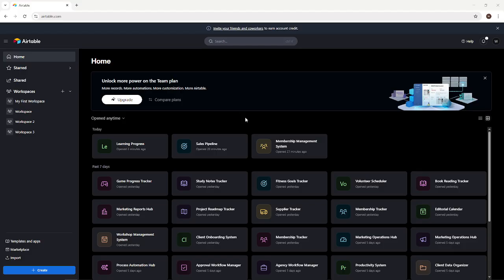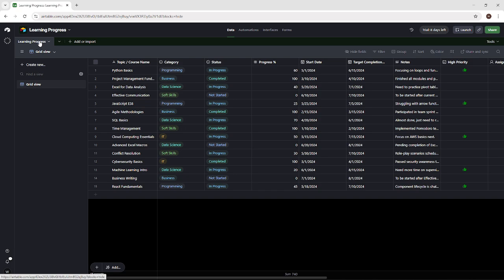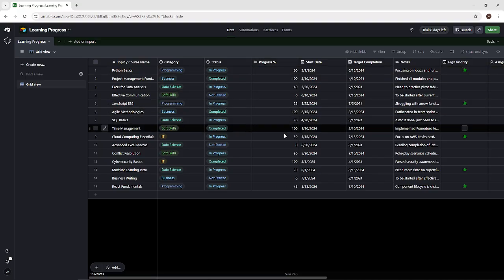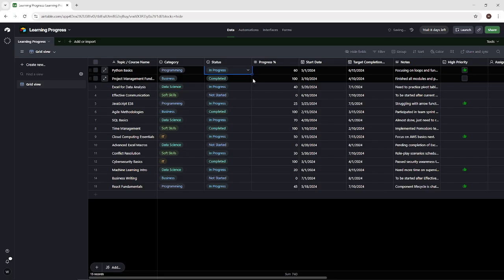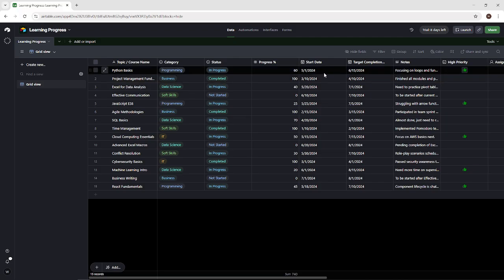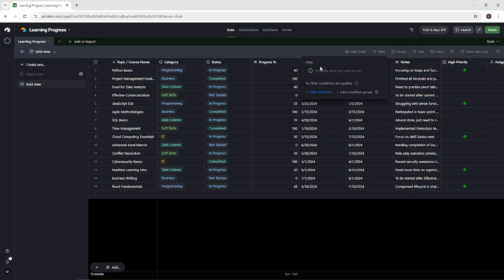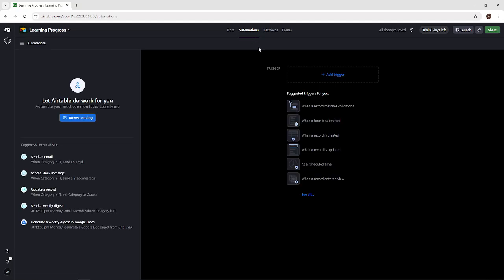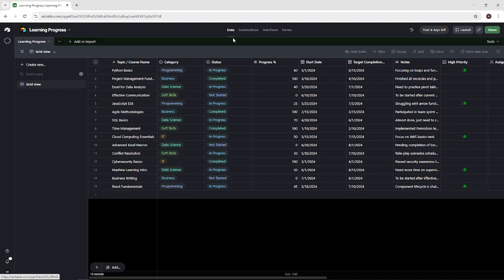How To Track Learning Progress In Airtable [Education Tool]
In this education-focused guide, you’ll learn how to track learning progress in Airtable to manage lessons, assignments, and milestones efficiently. Whether you’re a student, teacher, or course creator, this system helps you organize study plans, monitor performance, and stay consistent. Airtable turns simple tracking into a structured learning dashboard that keeps progress visible and motivating.

🔹 What You’ll Learn:
-How To Create Tables For Courses, Lessons, Tasks, And Completion Status
-How To Track Scores, Deadlines, And Study Time With Custom Fields
-How To Use Checklists And Kanban Views For Clear Visual Progress
-How To Link Assignments To Subjects For Better Organization
-How To Build Dashboards Showing Completion Percentages And Trends
-How To Automate Reminders For Upcoming Deadlines And Exams
-How To Add Notes And Resources Directly Inside Each Record
-How To Analyze Weak Areas And Improve Study Efficiency Over Time

💡 Pro Tip: Break learning goals into small daily tasks. Tiny wins build momentum and prevent burnout during long study periods.

By the end, you’ll have a smart education tracker that keeps you organized and consistent.